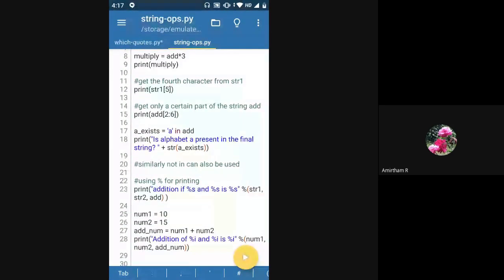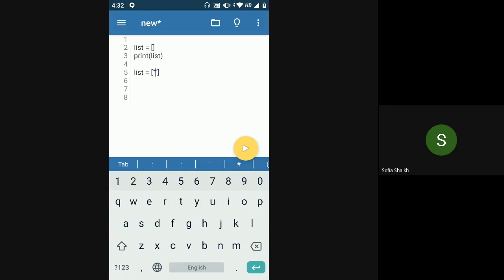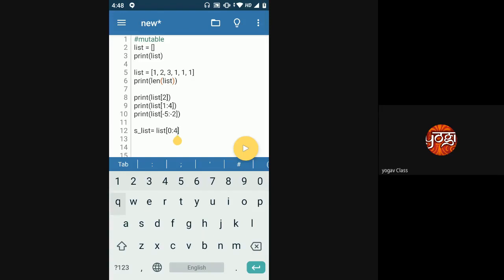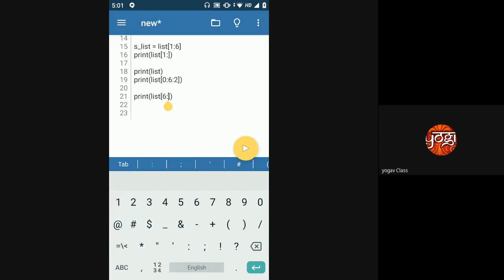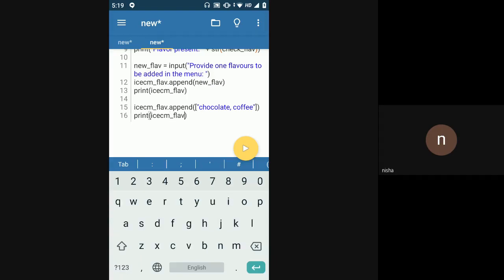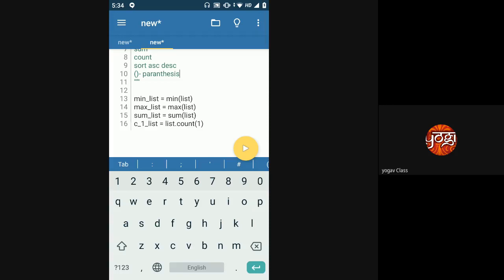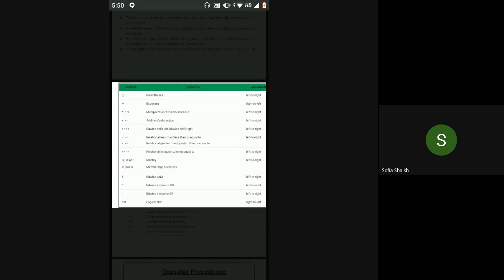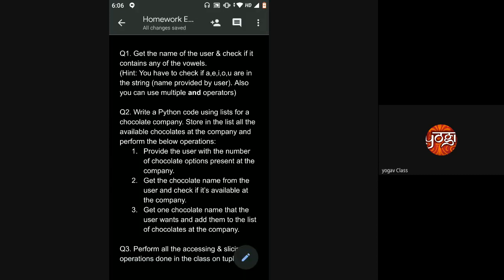GirlScript Bangalore Python 101(English) List, Tuple & Operator Precedence 2020 08 29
Topics Covered:
- List
- Tuple
- Operator Precedence